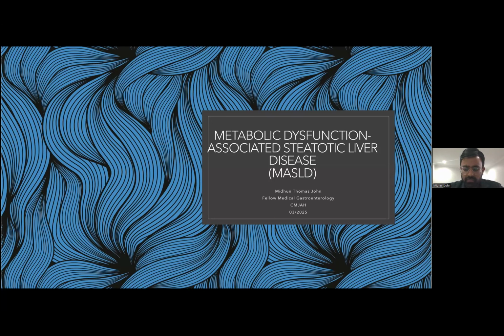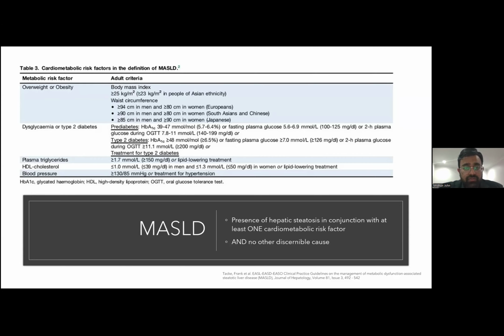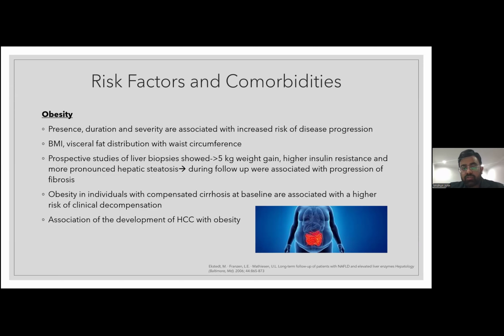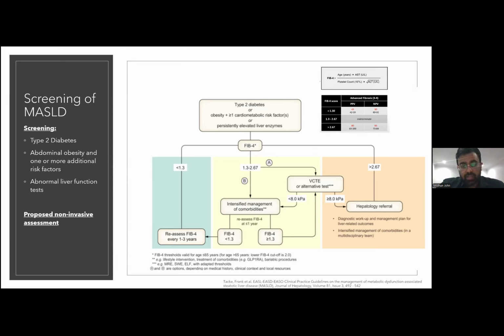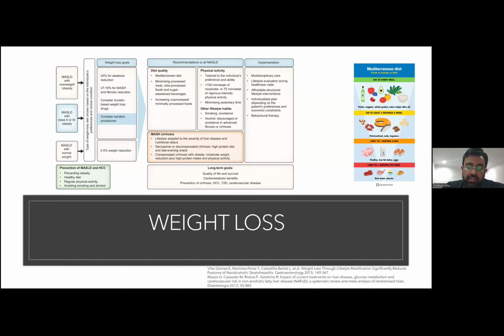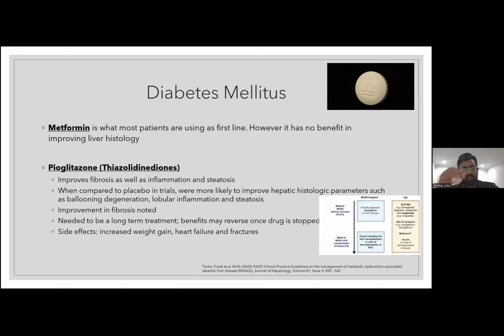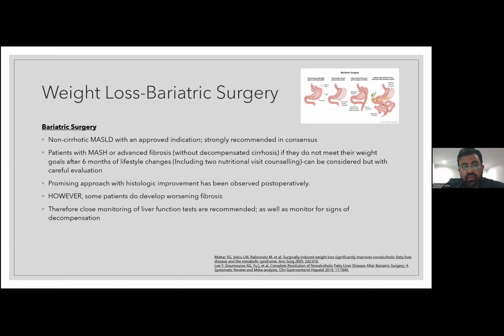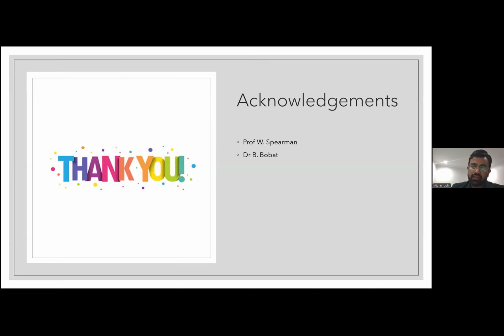G-ECHO Medical Fellows : MASLD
Presenter: Dr Midhun John
Chair: Prof Wendy Spearman